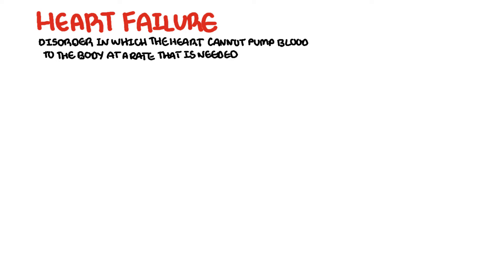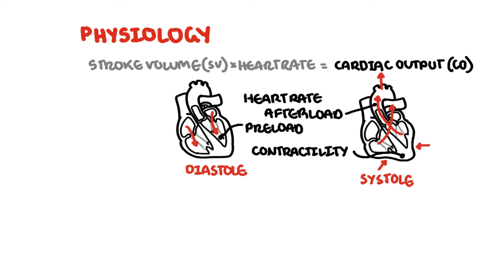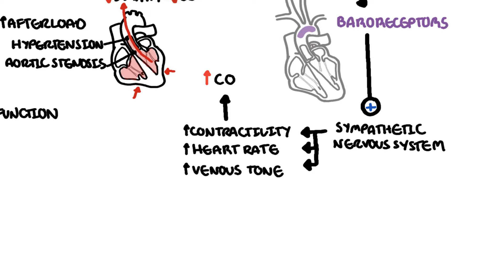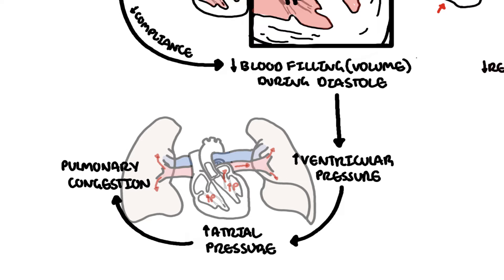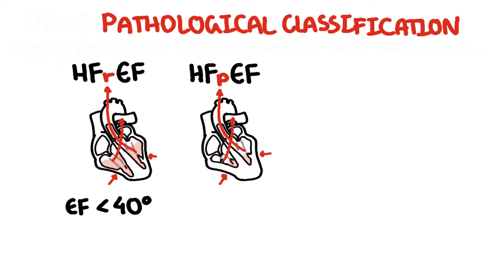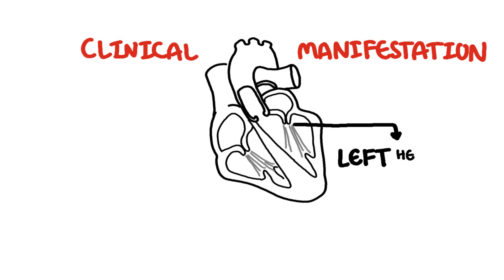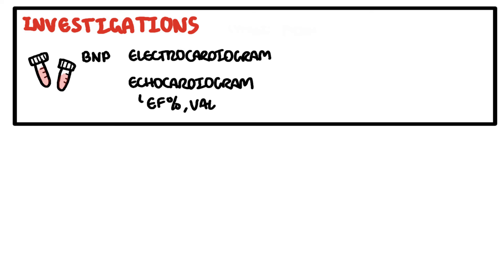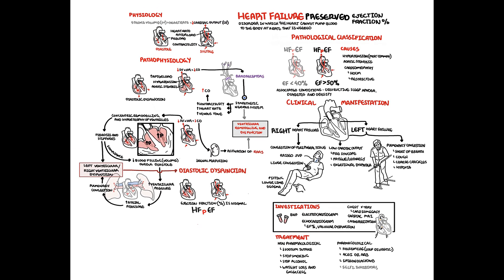HFpEF - Heart Failure with Preserved Ejection Fraction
Learn about heart failure with preserved ejection fraction (HFpEF), a condition where the heart maintains normal pumping ability but struggles to fill properly. This video explains the pathophysiology, common symptoms, diagnostic criteria, and current management strategies for HFpEF.